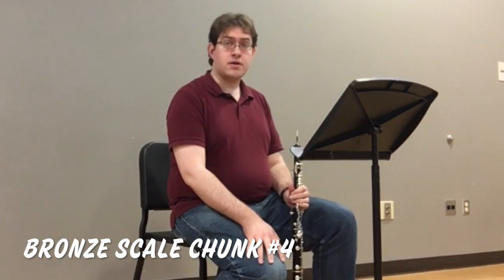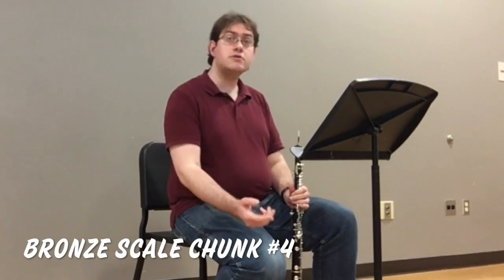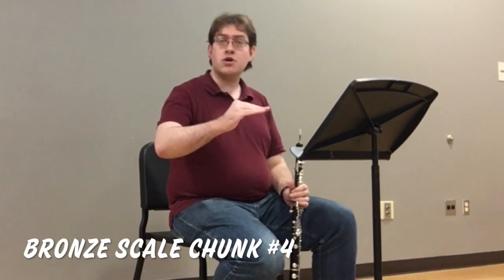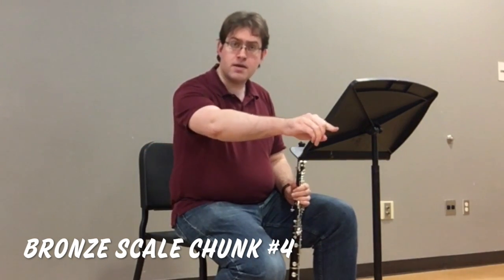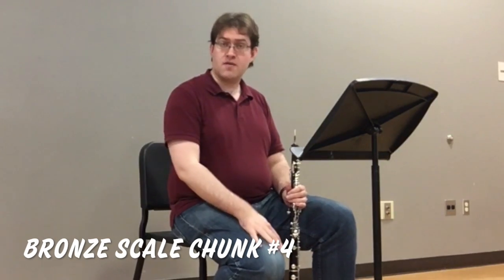Oboe Bronze Scale Chunk #4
This video is about Oboe Bronze Scale Chunk #4